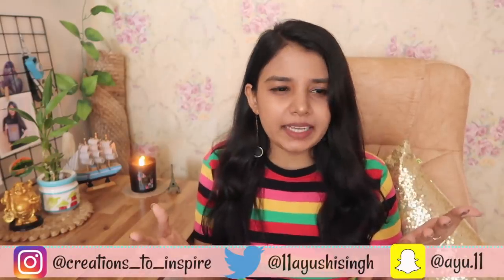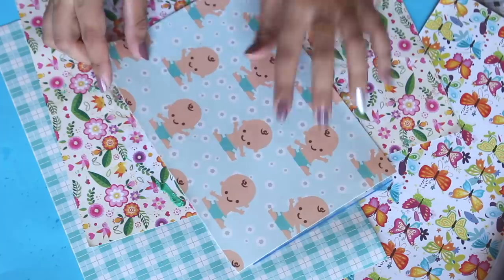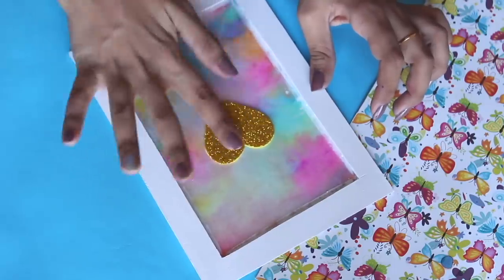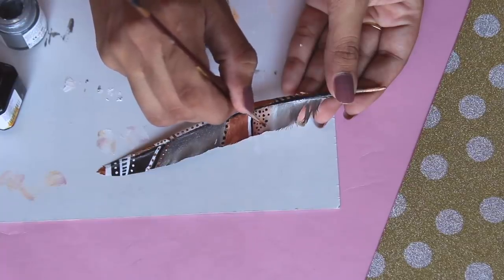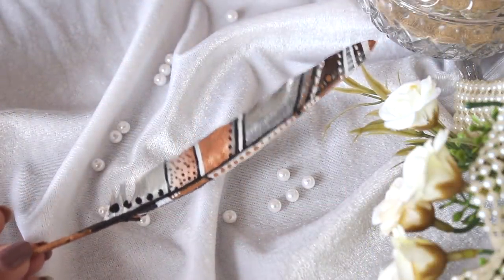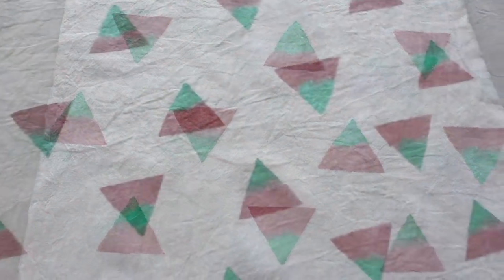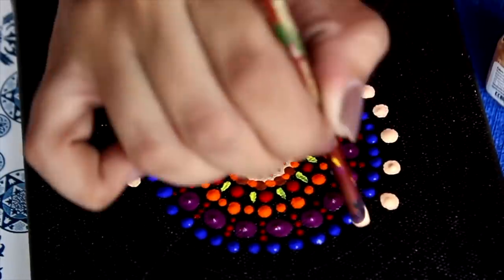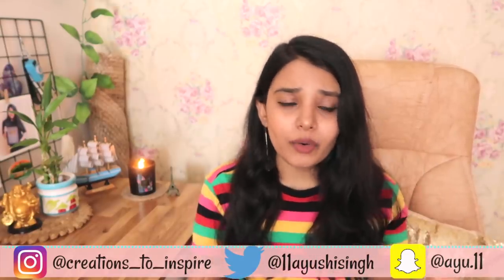Art Things To Do When Bored | Fun DIYs to do in LOCKDOWN !!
In this video I will be sharing with you guys Fun DIYs and Art things you can do at home!

Camera- Canon 700D and kit lens

Note:
My Channel is all about creating, inspiring and sharing my ideas with as many people as I can.! I believe in being positive and spreading love.!
So Let's do this together.! And would request not to spread negativity or leave negative comments that might ruin this Positive Community.!

- Ayushi